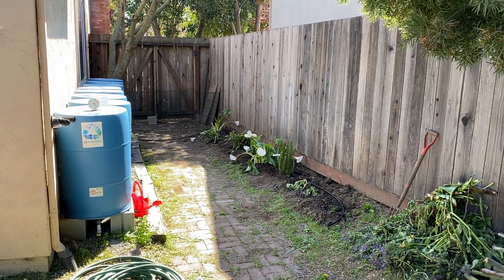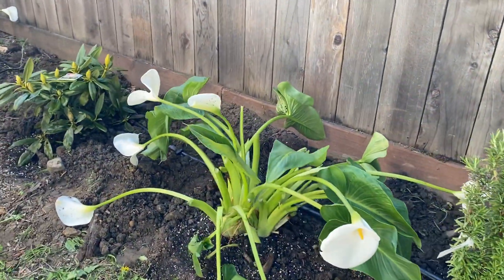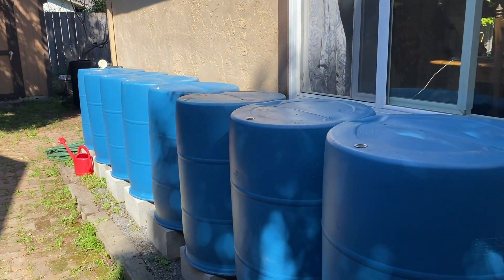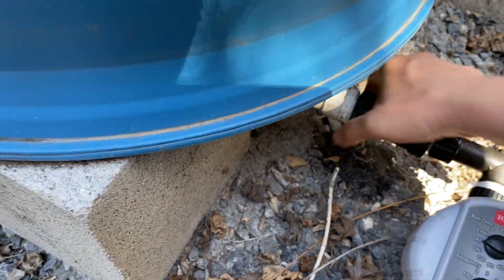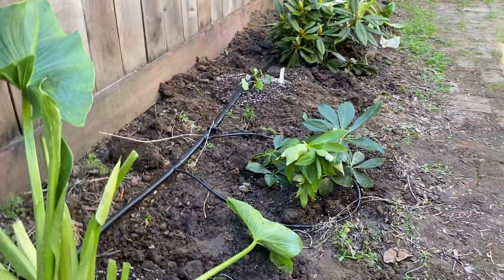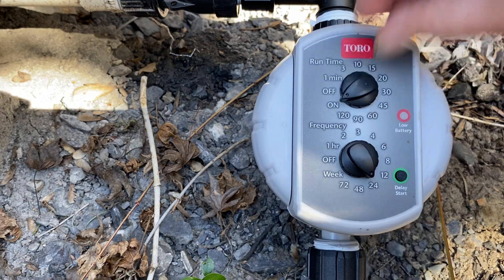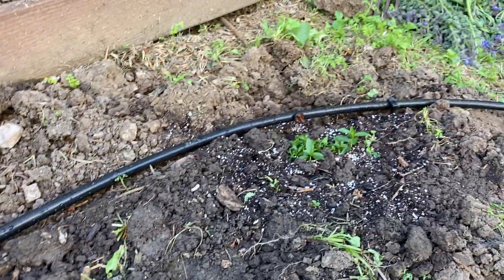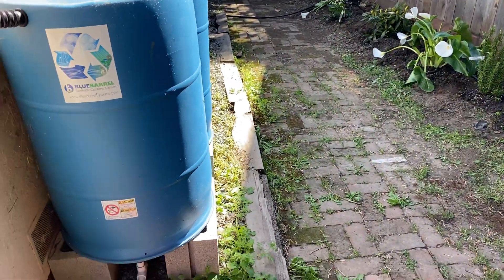Rain Barrel Irrigation by Gravity: Bubbler + Inline Emitters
Join Jesse in the garden and learn how to customize an easy DIY drip irrigation system for rain barrels. Combine inline and bubbler emitters to customize the perfect gravity-fed irrigation system for your garden. No pumps, no hassle. Let gravity do the work and watch your garden flourish!